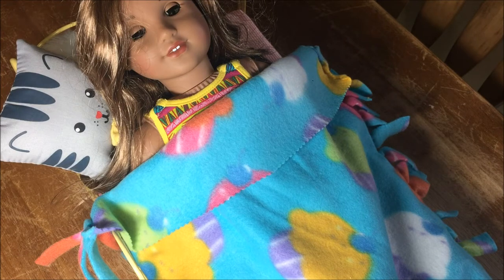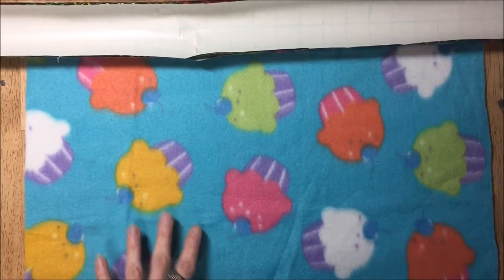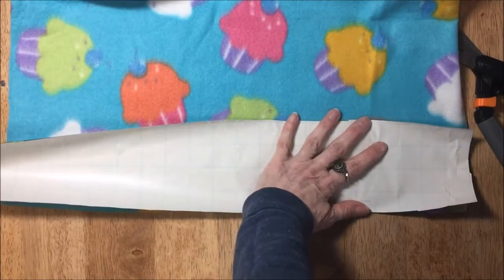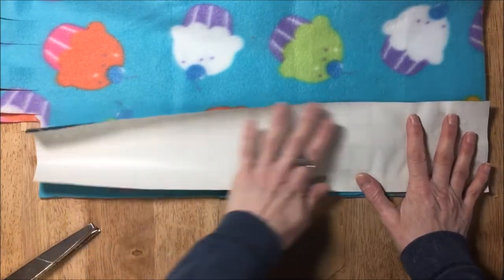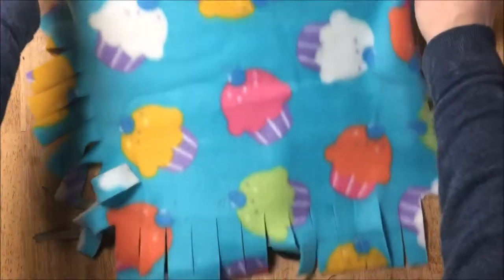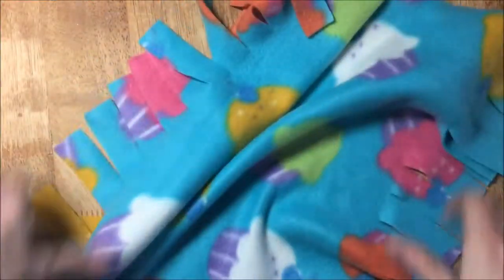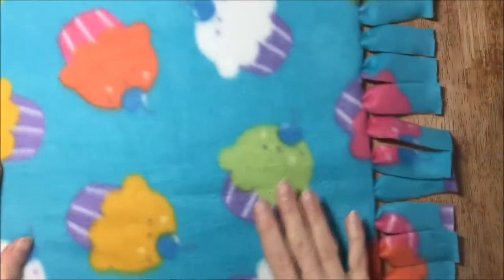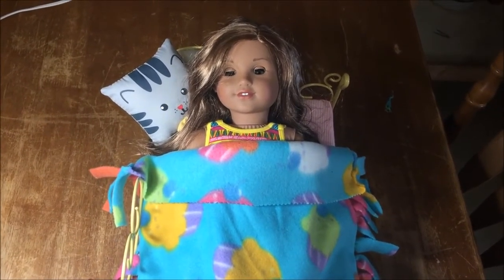NO SEW 18 in doll blanket EASY CraftyLori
How to make a no sew fringe doll blanket for American Girl doll, 18 inch doll. A quick and easy way to make a doll blanket. No knots. Minimal supplies.